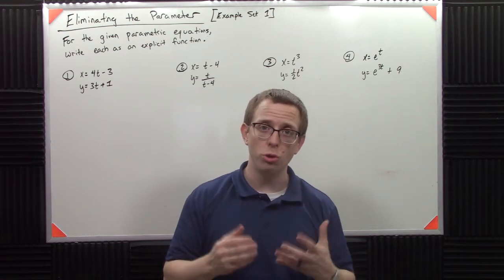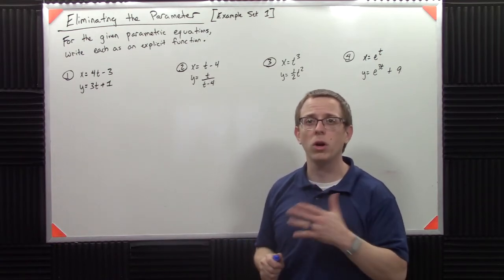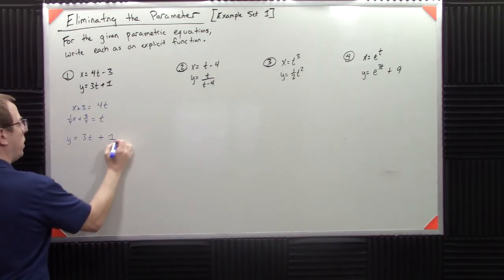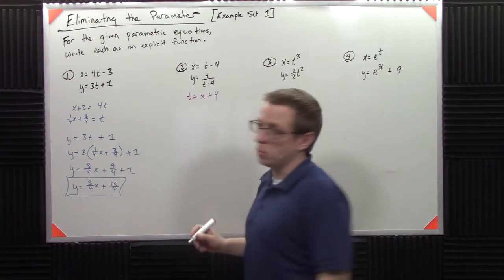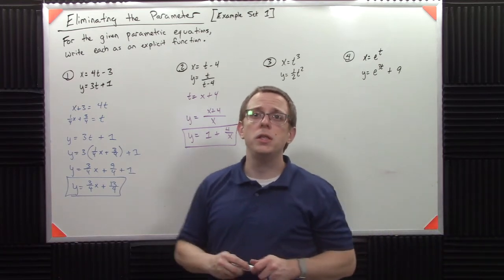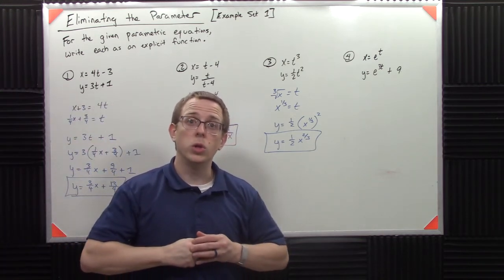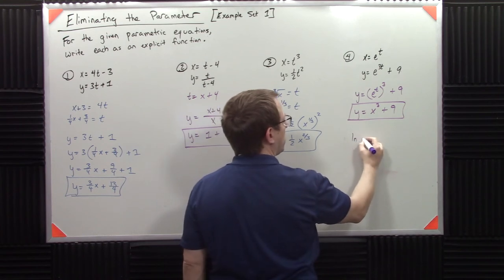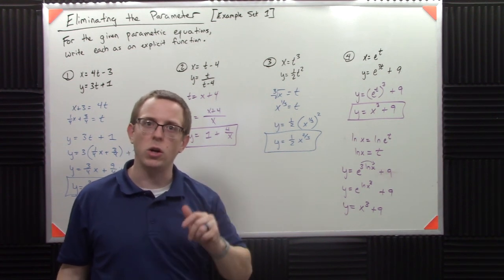10.02.02 - Eliminating the Parameter [Example Set 1]